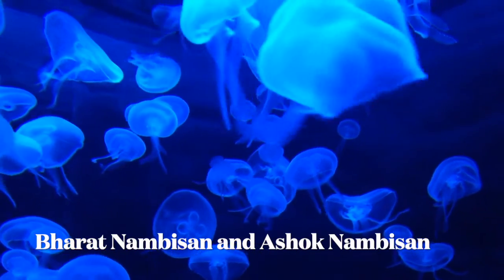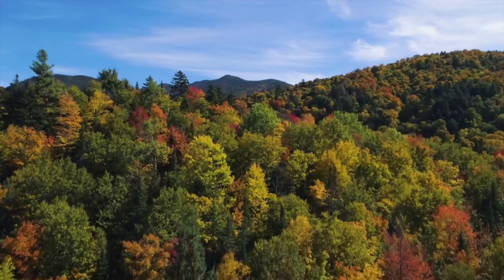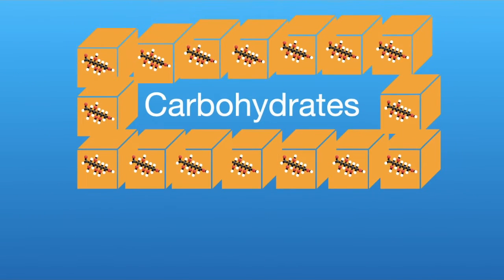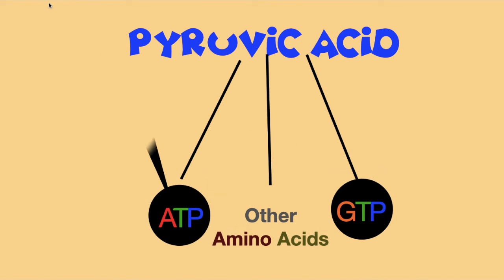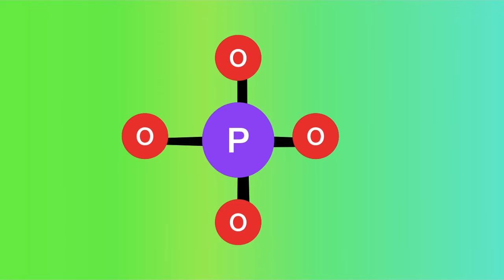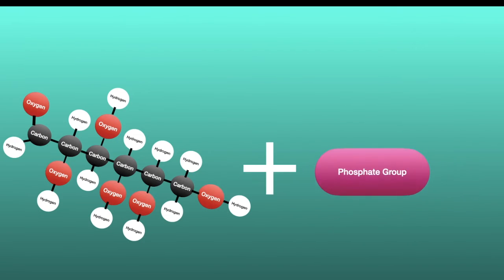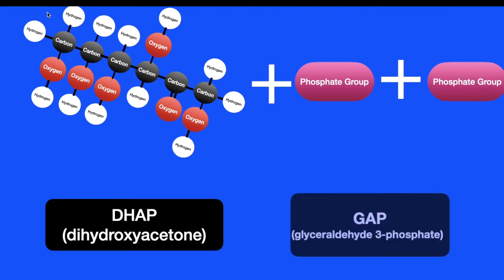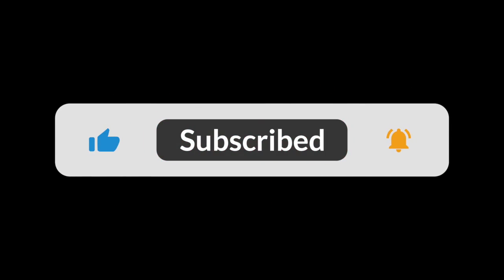How Biological energy is made from sugar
Bharat Nambisan and Ashok Nambisan show the workings of the process termed glycolysis